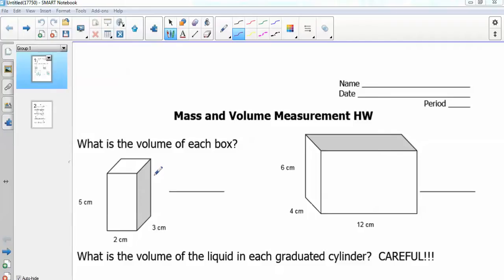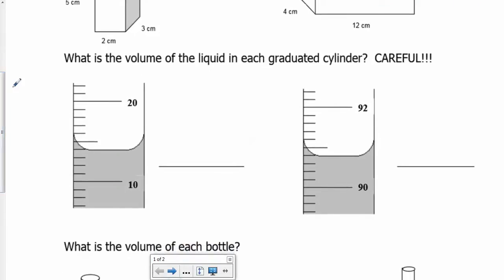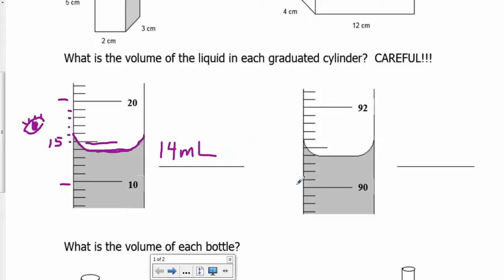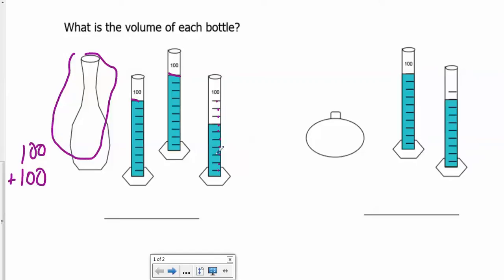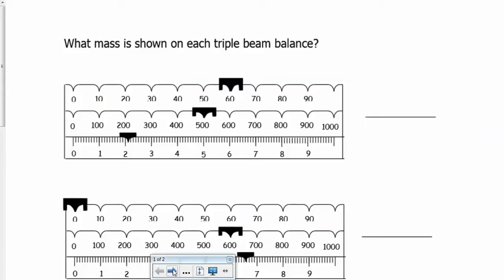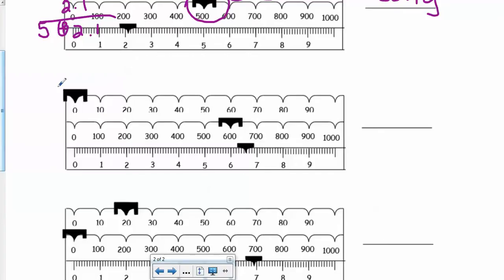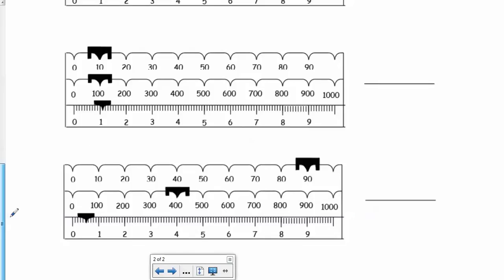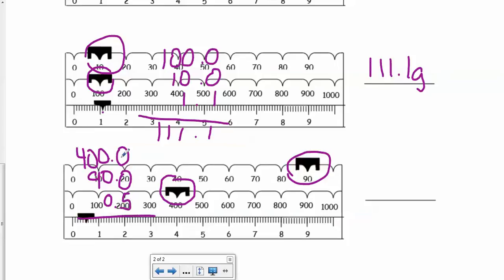volume and mass